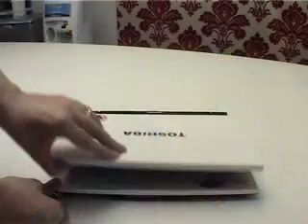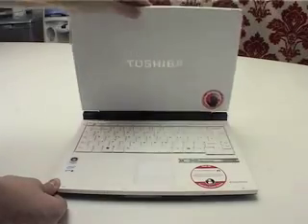Shiny Video Review: Toshiba Portege R400 Notebook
Katie and Alex examine the laptop that thinks it's a tablet PC.